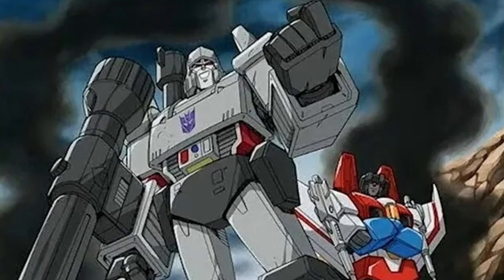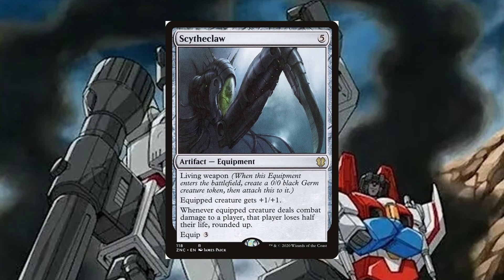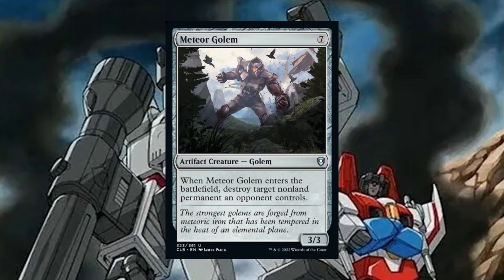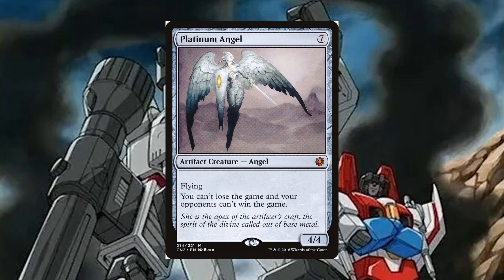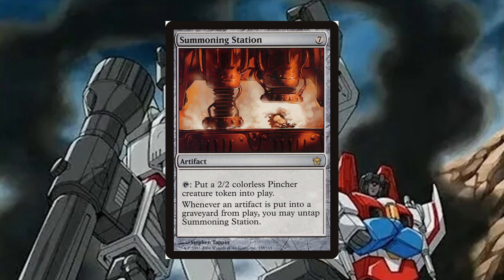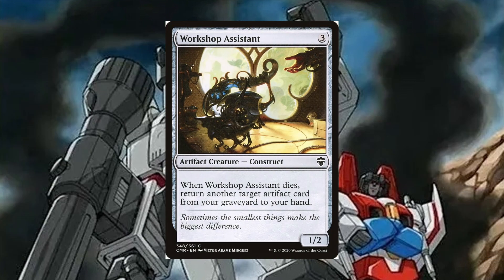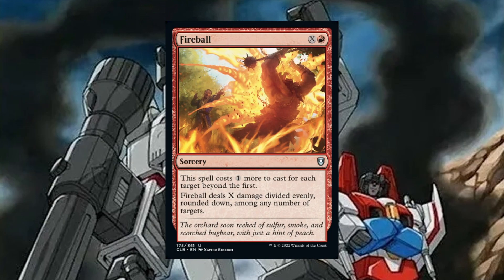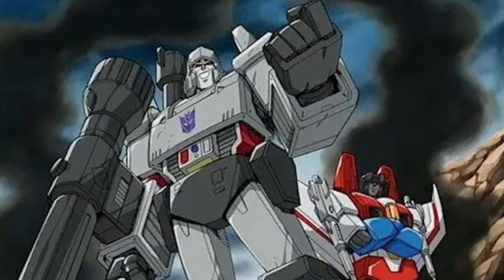WHAT WILL THEY THINK OF NEXT??? | Megatron Tyrant edh deck tech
Decklist here